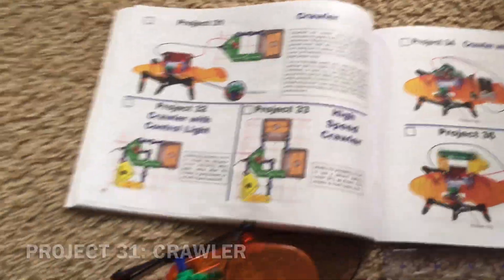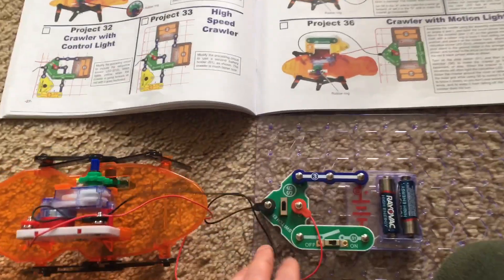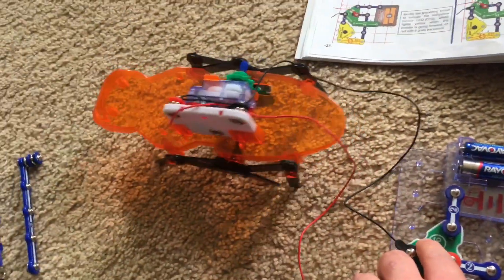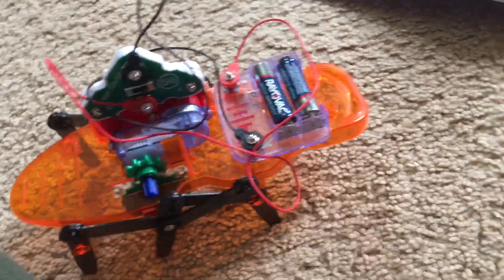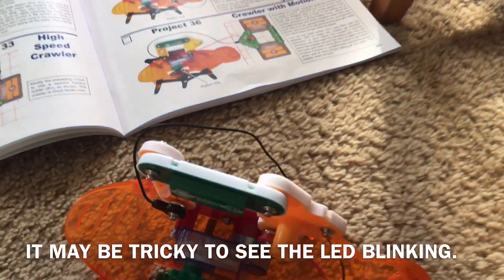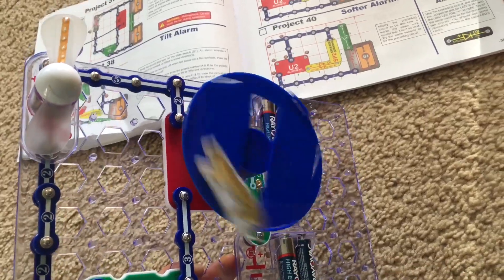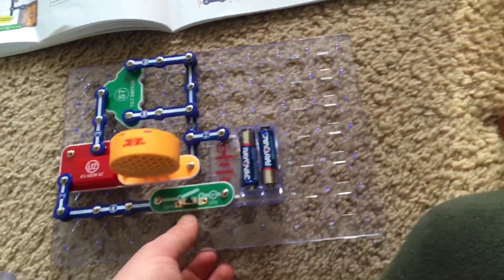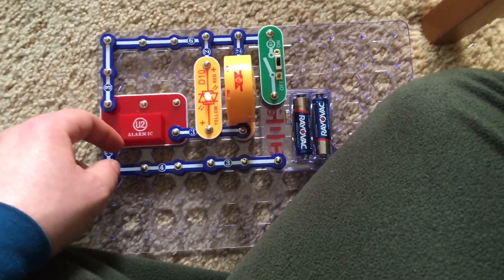Snap Circuits Motion: Projects 31-39 (SEIZURE & VOLUME WARNING)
NOTE: Please check the list of projects at the end of the description as some of them feature a rapidly-flashing light or loud sounds.  Do not watch if you think you will have any adverse reactions; I cannot be responsible for anything that may happen.

Here is a demonstration of projects 31-39 of Snap Circuits Motion.  Typed information about each project, as well as safety warnings, are included in this video.  I am very sorry that I somehow forgot to add project 30 (Motion Detector).  Before using Snap Circuits Motion or any other electronic kit, please read the instructions on how to use these toys safely and properly, especially if you are experimenting on your own.

Project 31- 0:00- Crawler
Project 32- 1:34- Crawler with Control Light
Project 33- 2:26- High-Speed Crawler
Project 34- 3:21- Crawler with On-Board Control
Project 35- 4:08- Crawler with Light (SEIZURE WARNING)
Project 36- 4:55- Crawler with Motion Light
Project 37- 5:59- Tilt Motion
Project 38- 6:40- Tilt Alarm (VOLUME WARNING)
Project 39- 7:55- Alarm Sounds & Lights (VOLUME WARNING)